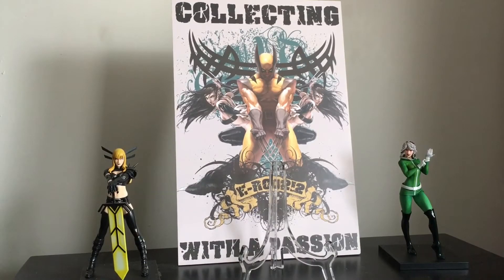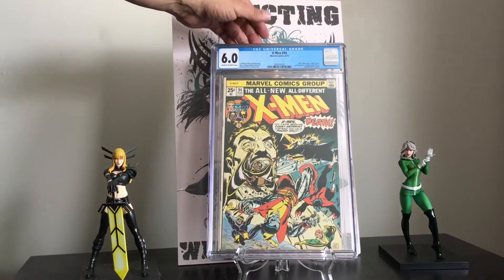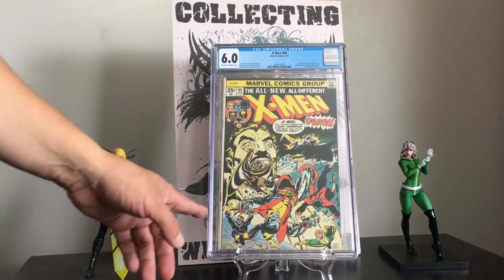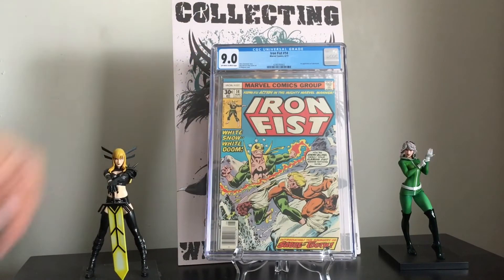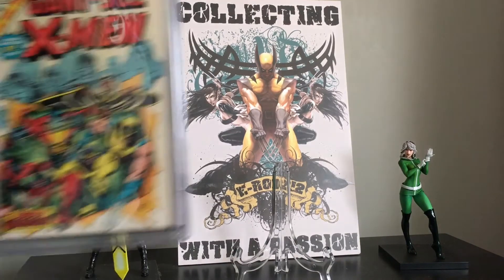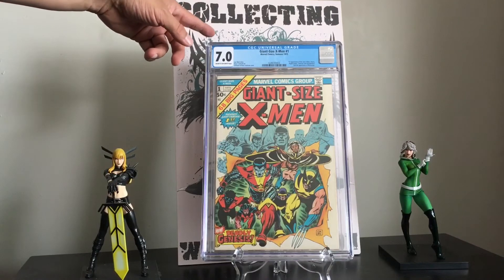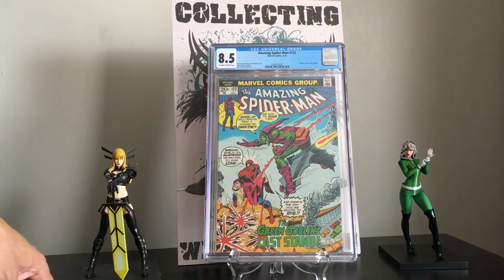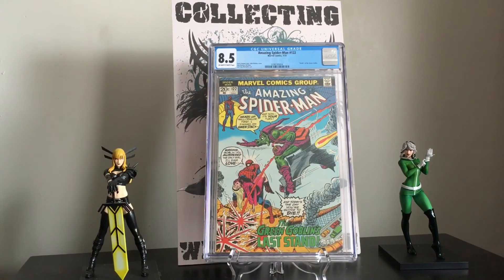Comic Book Haul #51/ CGC Unboxing